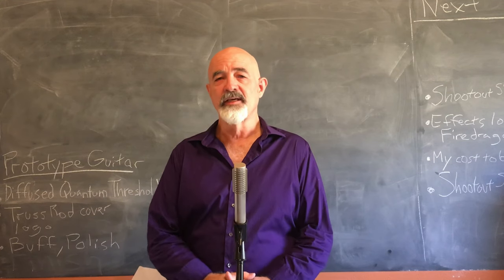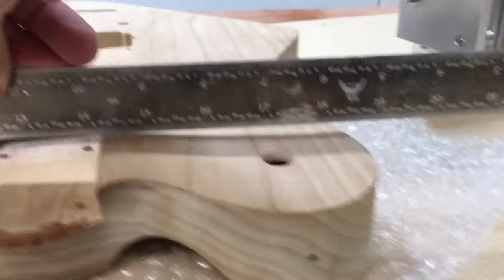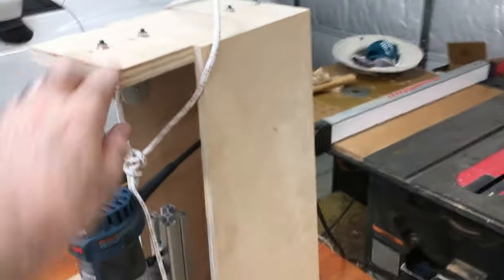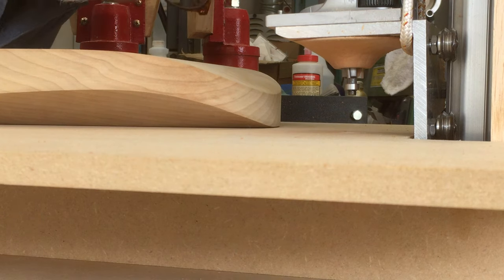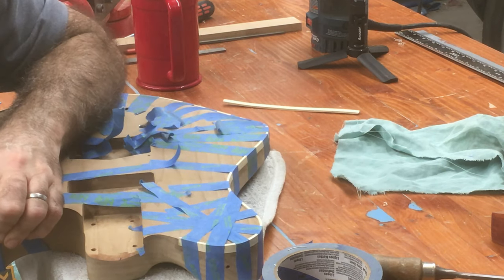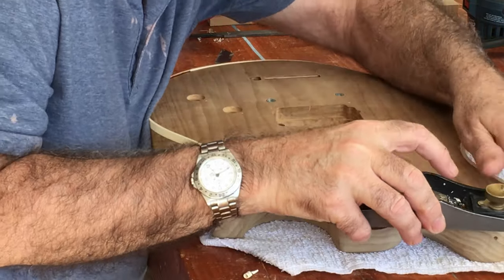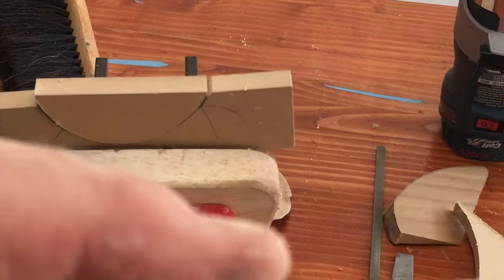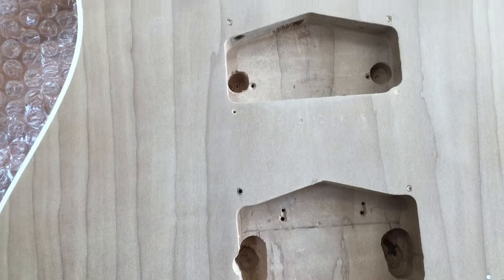GGBO (Great Guitar Build Off) 2021, Part vi, Binding Top that has an extreme arm contour.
I cover the mild carve of the top followed by routing the binding channel with customized jig, then gluing in the binding.
Songs are...
  5:39 Chunk, Chunk
  9:22 Sexy Sady Instrumental
12:09 Under A Phrygian Sun
18:14 Leper Con